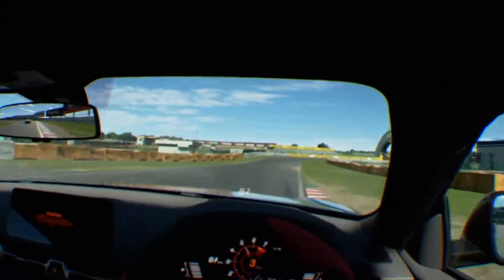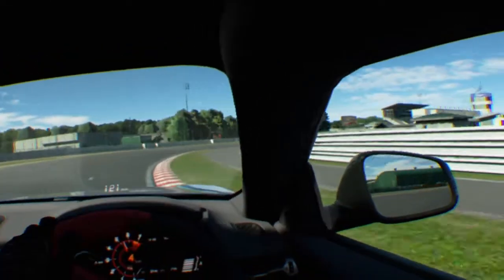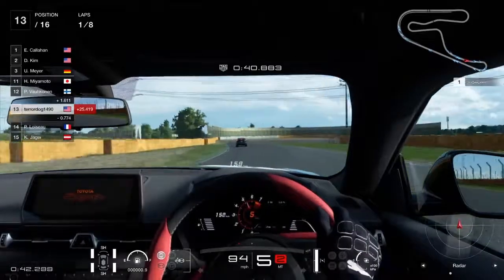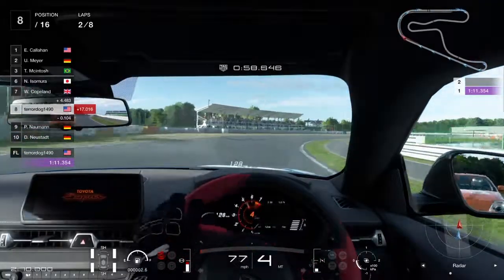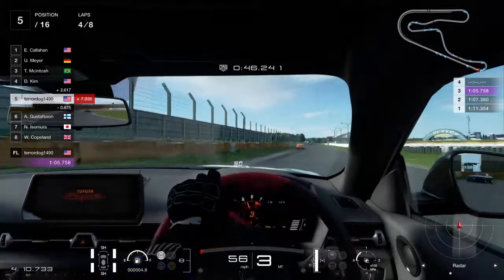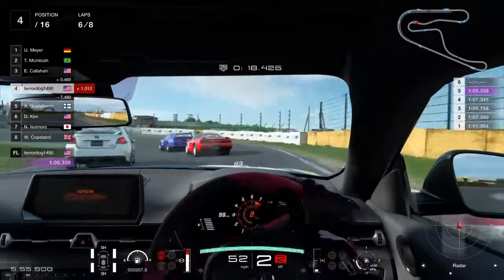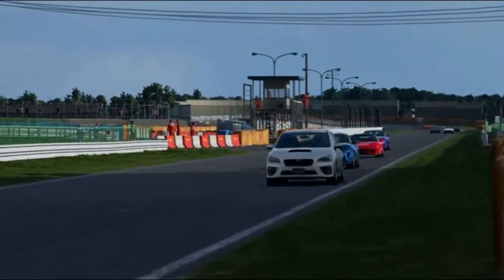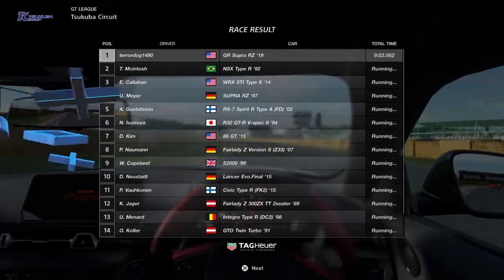GT Sport Car Review - GR Supra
We're taking a look at the GR Supra, even though its addition to the game is now old news, to review it and discuss how you can get a special livery for it as long as you act before December 16th.